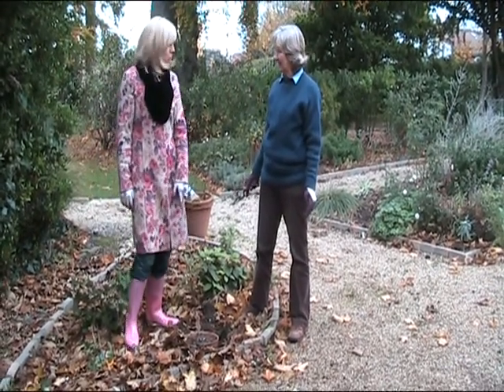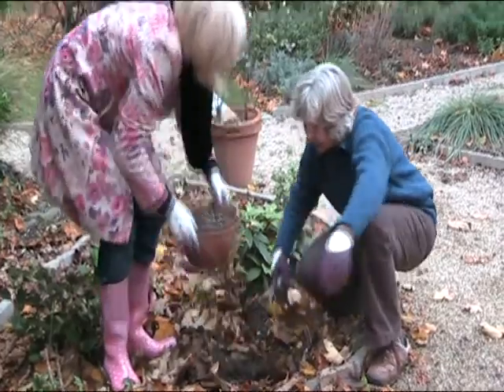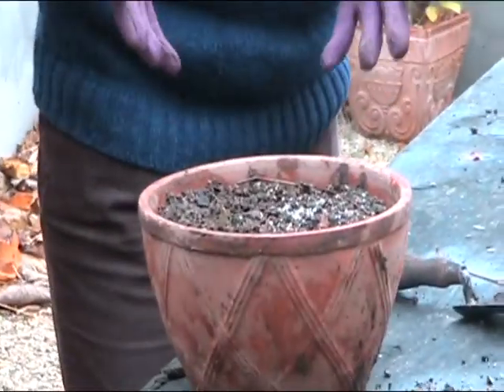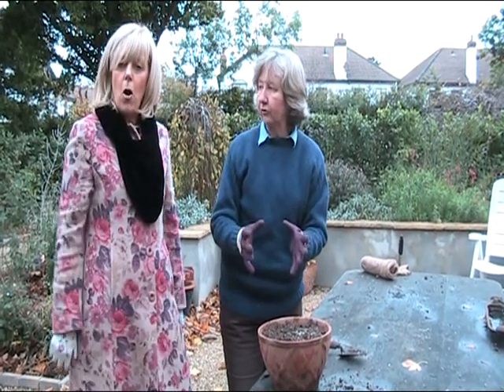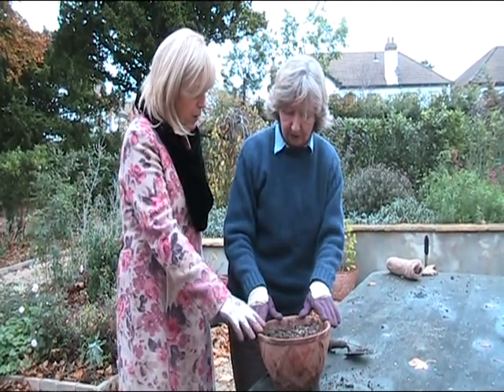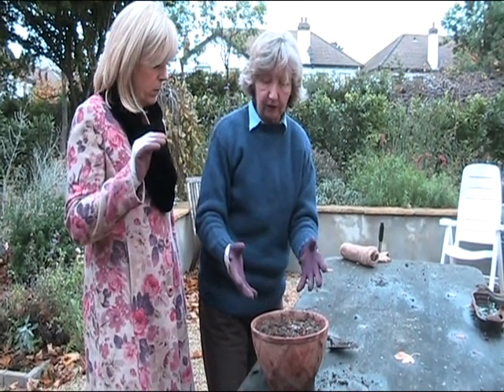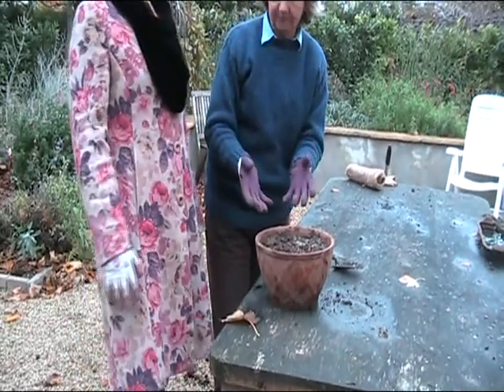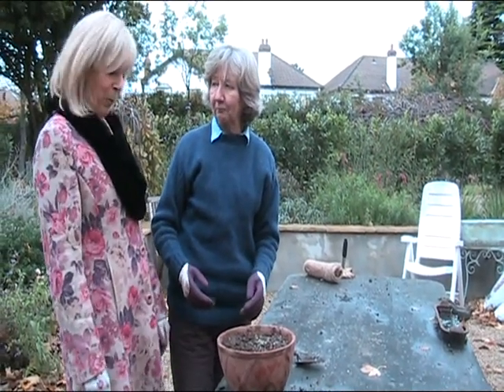Hyacinths forced bulbs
Digging up our pot of Hyacinth bulbs that we had buried outside earlier in the autumn to start them into growth before bringing them into the house for Xmas flowersing.